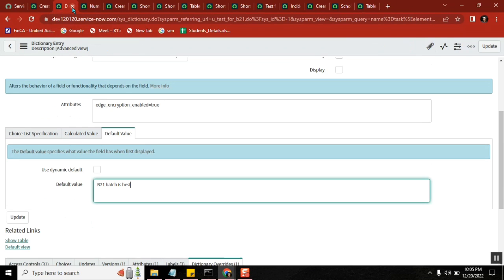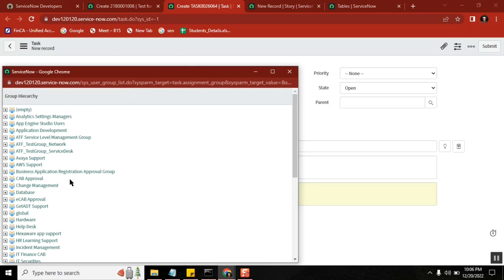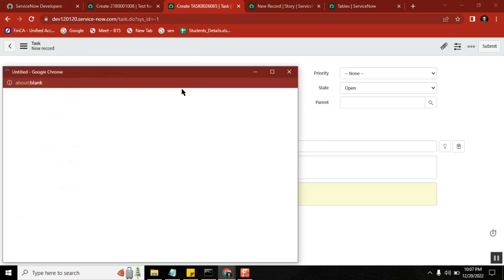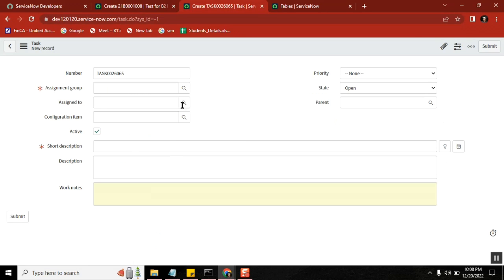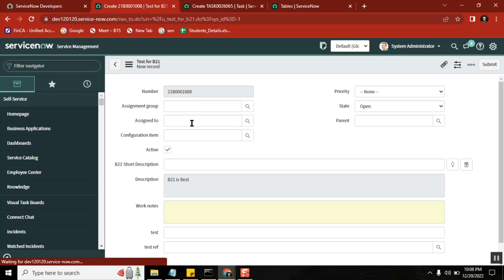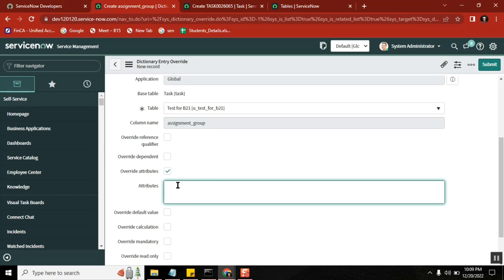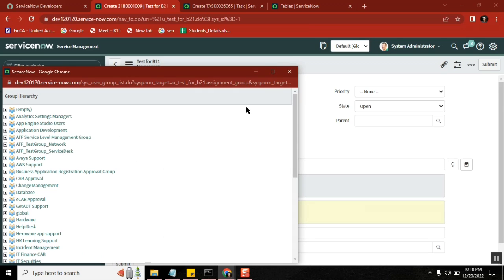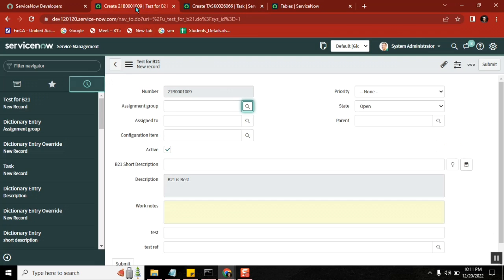ServiceNow Tree Picker Attibute